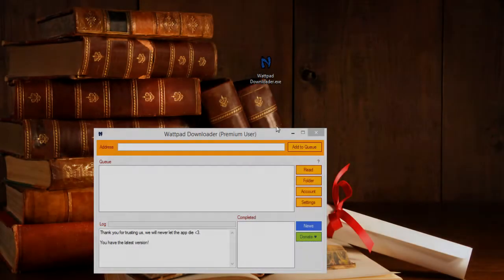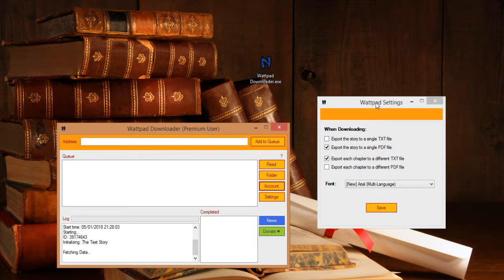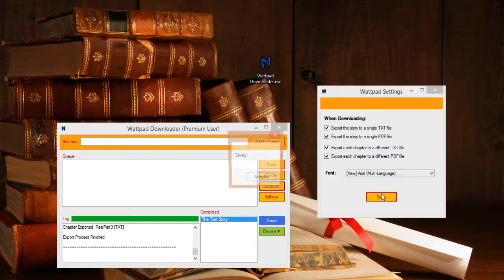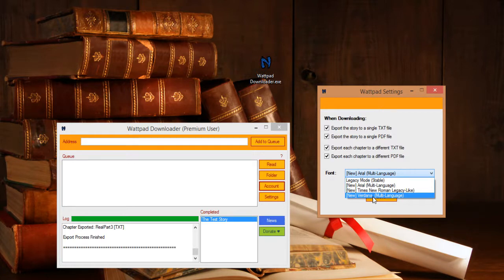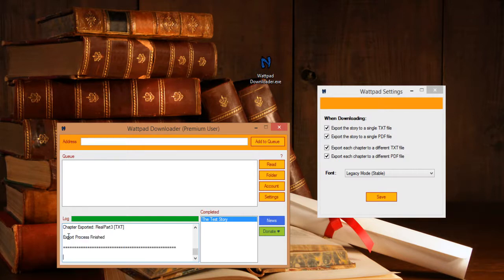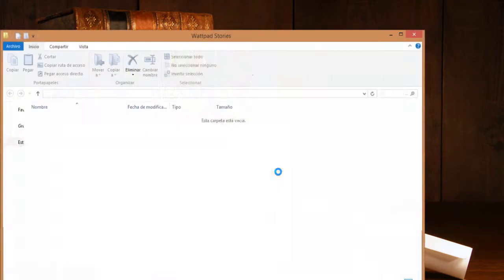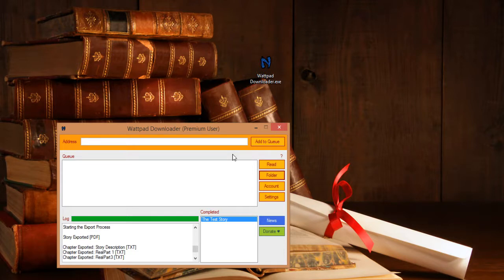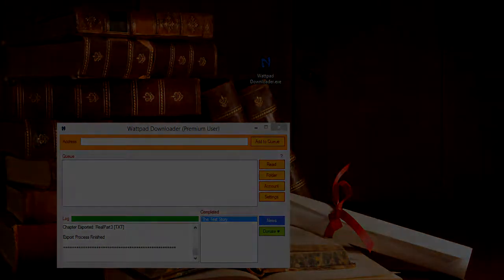Wattpad Downloader - Configuration Panel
Windows Desktop application to download stories from wattpad.

The application just downloads stories as text files and stores them on your computer. Use the application under your own risk. The application contains no viruses or malware at all. I'm not responsible for any inappropriate use of it.

If the app doesn't work for you, you may need to download this

If it still doesn't work I'll be glad to help you anytime, message me through the facebook page :)